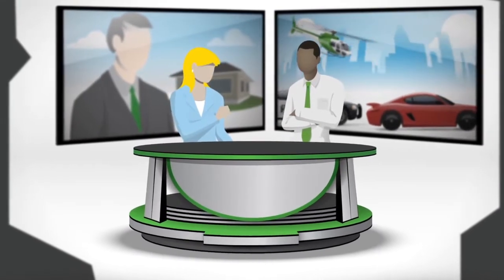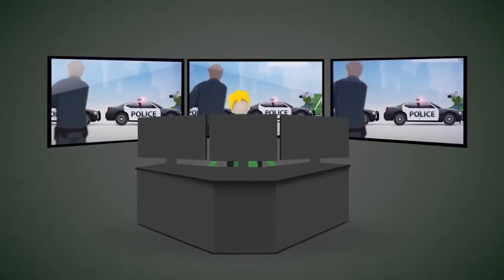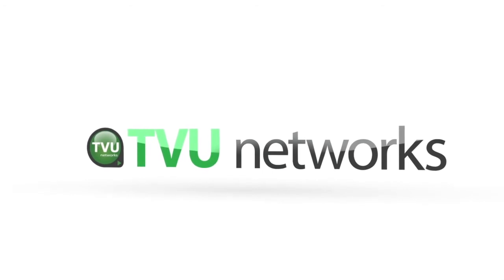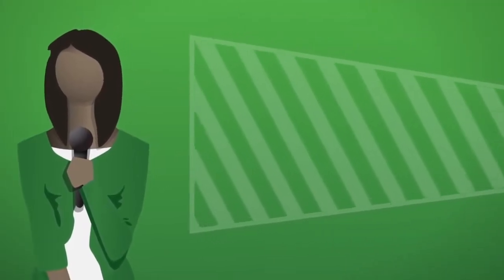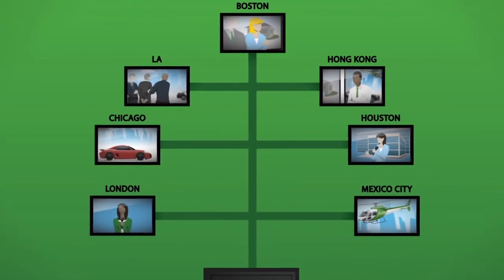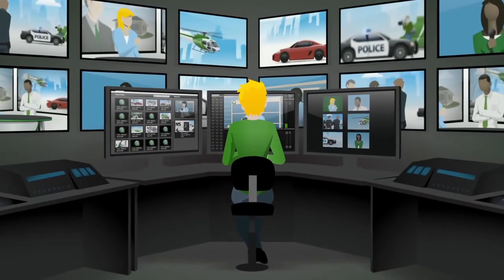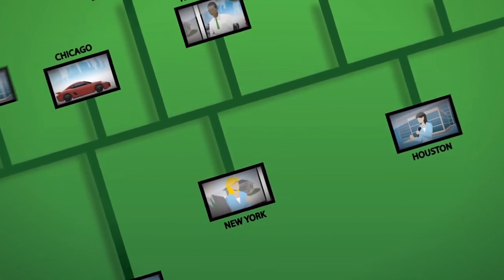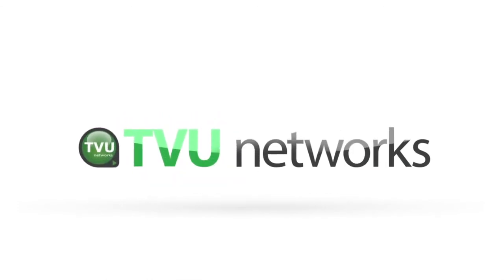CCI-TVU Grid Introduction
CCi-TVU Grid is a powerful IP-based video switching, routing and distribution system. TVU Grid knocks down the walls of a broadcast station, enabling media organizations to efficiently route and switch live streaming video content from any location and distribute their own content anywhere with just the click of a button.

Thank you,. I was really pleased to see you accepted my request. I’m looking forward to getting to chat more about..

We at Camera Crew India , a franchise of TVU Networks, look forward eagerly to demonstrate our innovative products to your expert staff at any time and date convenient to you.